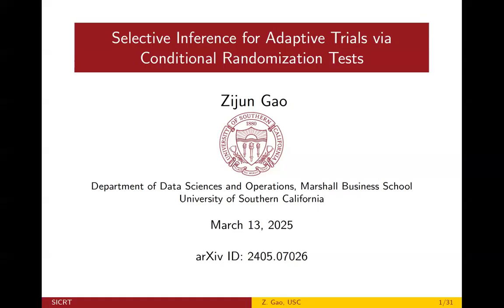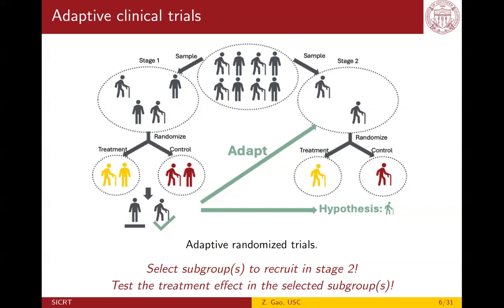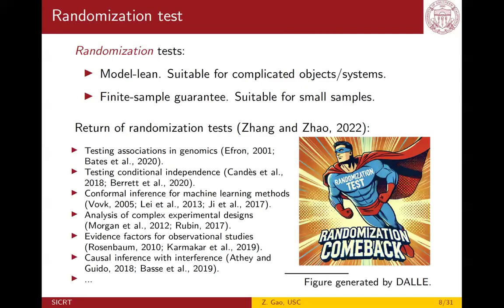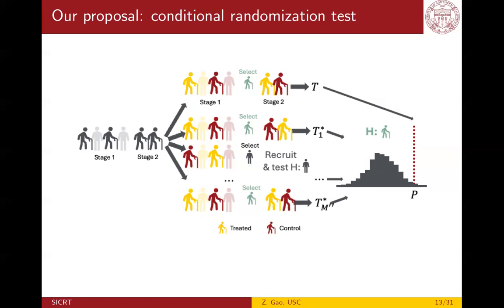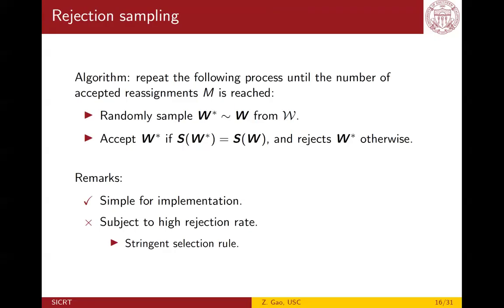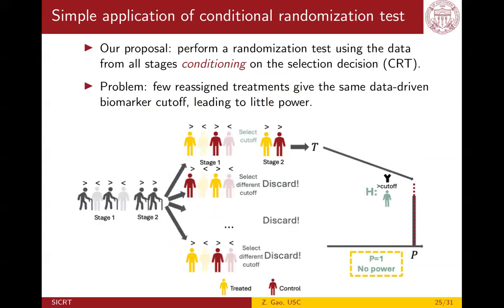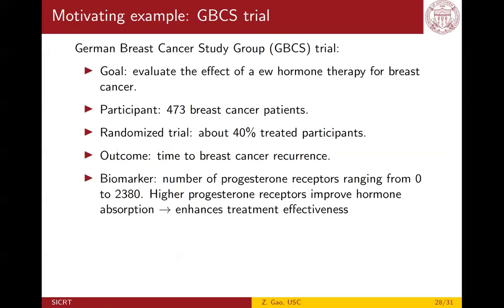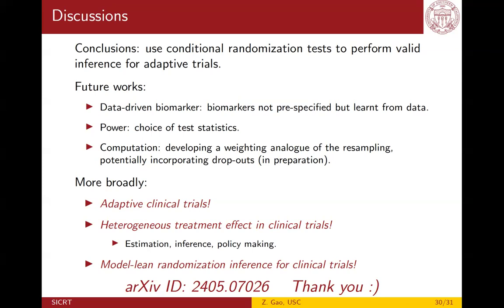Zijun Gao: Selective randomization inference for adaptive studies |Division of Biostatistics Seminar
Speaker: Zijun Gao, PhD, Assistant Professor of USC Marshall Business School

Abstract:
Many clinical trials are structured with multiple stages, where data analysis is conducted after each stage to inform subsequent participant recruitment and treatment allocation. This adaptive approach allows for early elimination of ineffective treatments or targeted recruitment of subpopulations showing potential benefits. Analyzing such trials presents challenges as the data is utilized twice: first for selecting the design and null hypothesis, and then for testing the chosen hypothesis using the data generated under the selected design. Classical statistical methods are inadequate as they require pre-specified data generating mechanisms and null hypotheses. Existing solutions are often limited in scope, tailored to specific designs. In this work, we propose a general framework capable of handling diverse designs and adaptive choices. Our approach leverages post-selection inference principles to develop a selective randomization p-value. Notably, it does not necessitate assumptions about the distribution of outcomes or covariates, or the dependency structure among participants. We demonstrate that our method enhances statistical power compared to other valid tests while maintaining control over the selective type-I error in simulated data and hypothetical clinical trials.